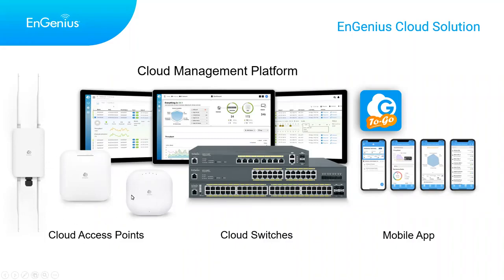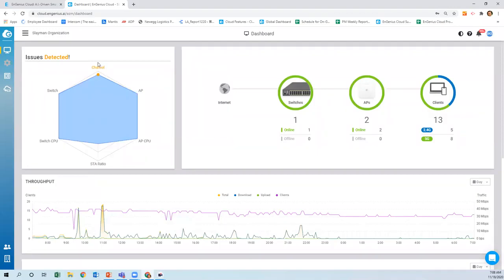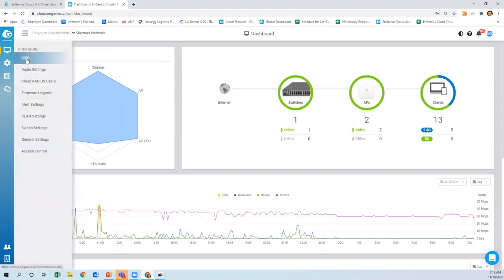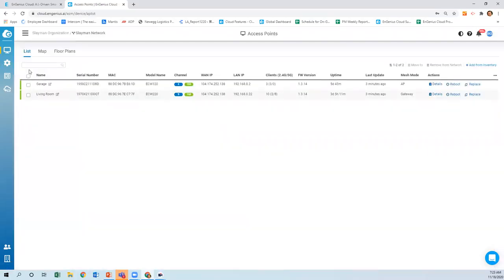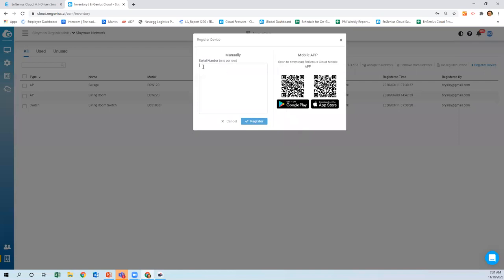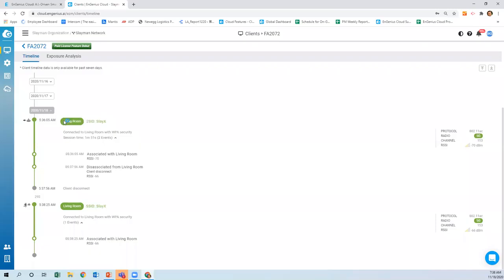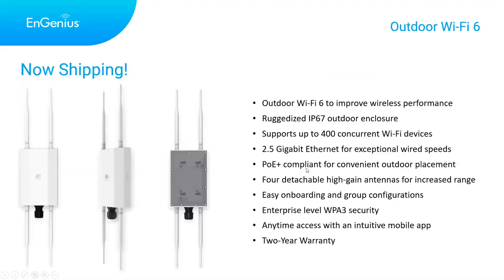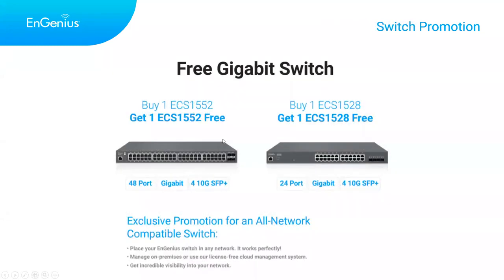EnGenius Cloud Demo 1